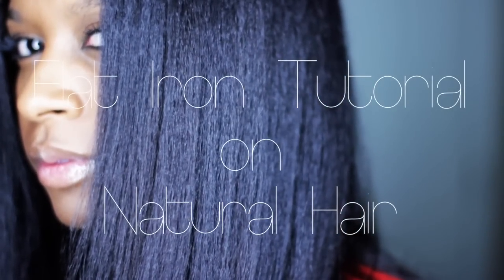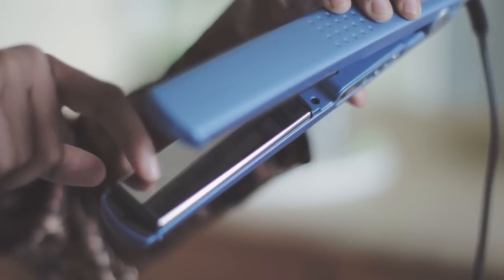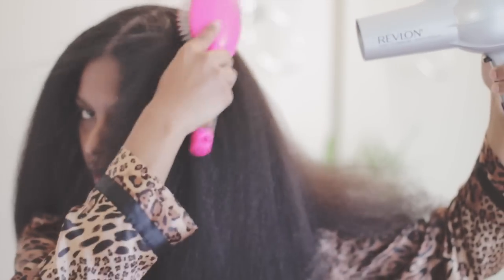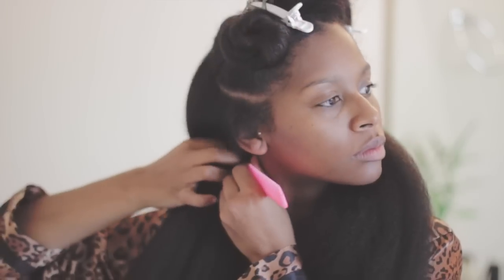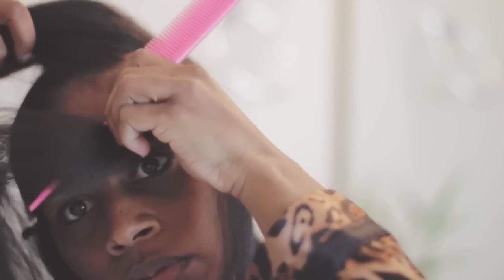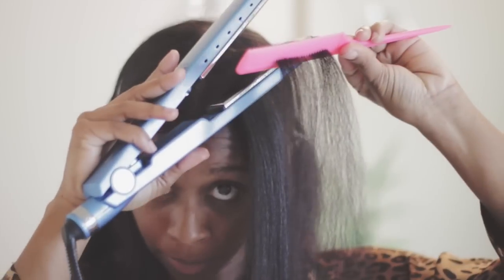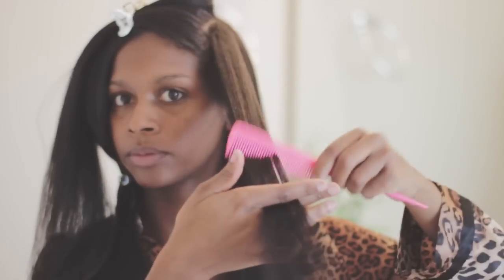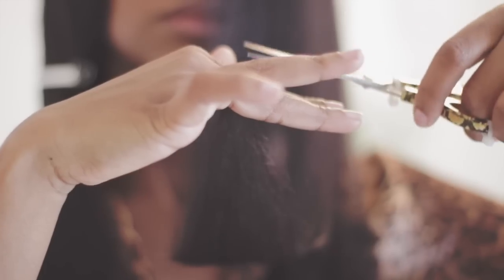The Flat Iron Tutorial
Download the ultimate wash n go guide here!

Today I will show you all how I achieve my flat ironed natural hair.

It is a very simple process and I hope you all enjoy the video!

Products Used Shea Moisture's Tahitian Noni and Monoi Smooth and Repair Line.

Step 1

Washed Hair in Sections with Smooth and Repair Shampoo (Sulfate Free) I used Shampoo this time because I wanted my hair to be free of any heavy products.

Step 2
Deep Condition and Prep Hair with the Smooth and Repair Hair Masque and The Smooth and Repair Weekly Therapy (I used both products together)

-I deep conditioned with it for 45 minutes

Step 3

Conditioned and detangled my hair with the Smooth and Repair Rinse Out Conditioner

Step 4

Apply Leave in (Chi Silk Infusion) I used Chi Silk Infusion because it is light weight and it is a heat protectant. I used about quarter size for my entire head.

Step 5

Blow dry hair (tension method used) in sections

Step 6

Section hair and flat ironed

I used my Nano Titanium Flat Iron By Baby Bliss Pro

I purchased this Flat Iron From Ulta about $130-$150 (can't remember the exact price...But I love this flat iron! AMAZING!)

Temperature that I used 375 degrees. You can use a higher setting if you would like.

Step 7

Dust ends

At night I tried to wrap my hair...it is too long. Haha! So I just slept in a lose ponytail using my satin scrunchie on my satin pillowcase.

I did add a little Smooth and Repair High Shine Glosser to my Hair after styling it. (Not shown in the video).

I did not measure my hair but it is waist length now.

I did my big chop 2.15.09

You can purchase the Shea Moisture products from Target, Online, or your local drugstores.

Blow Out Tutorial

Song: Give Me Your Love
Artist Florrie